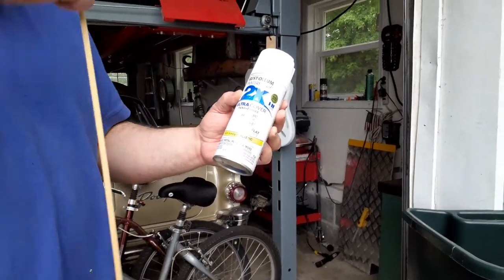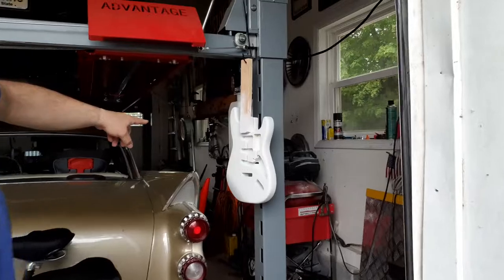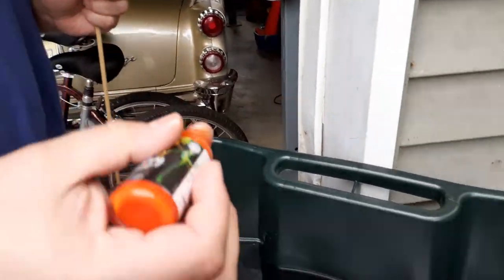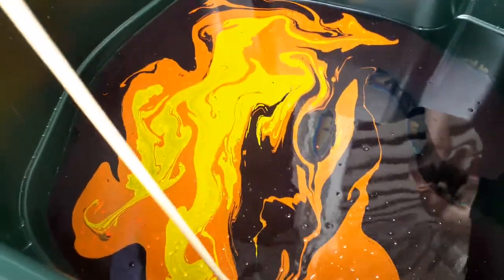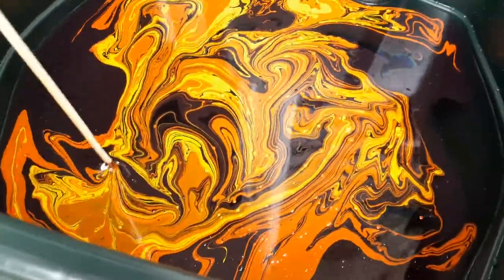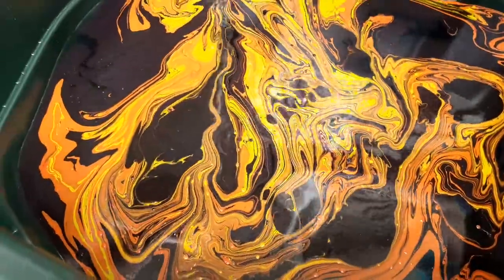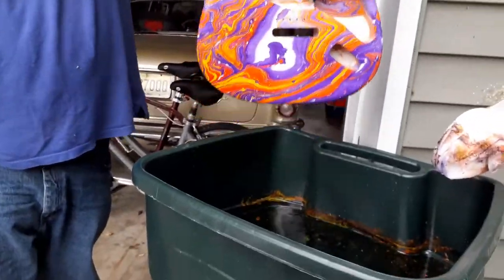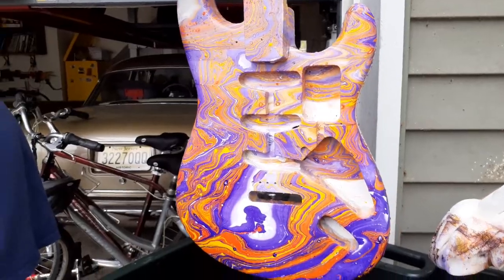Hydro dipping a guitar body with Magic Marble Paint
My first attempt at hydro dipping a guitar body.  This started off as a first year production Eric Clapton guitar that a previous owner stripped the original finish off and tried to make a "crash" paint job but gave up. Thanks to my wife and kids for the help. It was a fun project and went suprisingly well for our first attempt. The guitar will be sprayed with a clear coat in the next few days and reassembled. Like any other paint project,  the more time you spend in prep, the better the results.  I scuffed the previous finish and applied a few coats of the Rustoleum 2K and I let that dry 48 hours before we attempted the hydro dipping. Hopefully this might help a few people who want to try it. It was a lot of fun and I would definitely do it again.